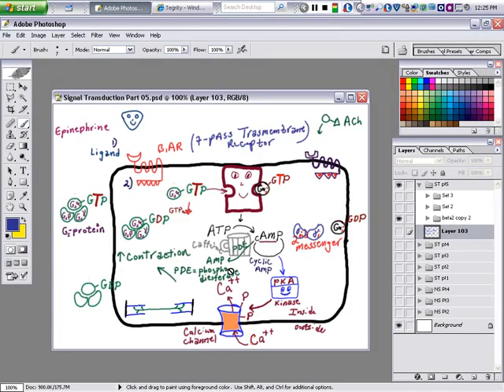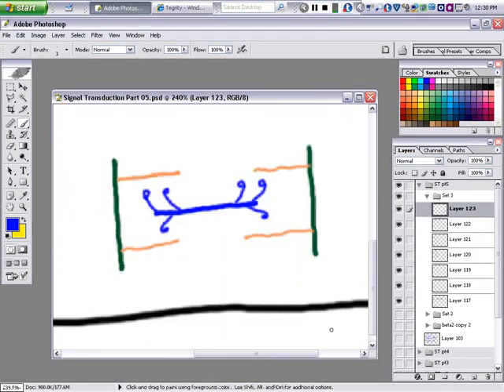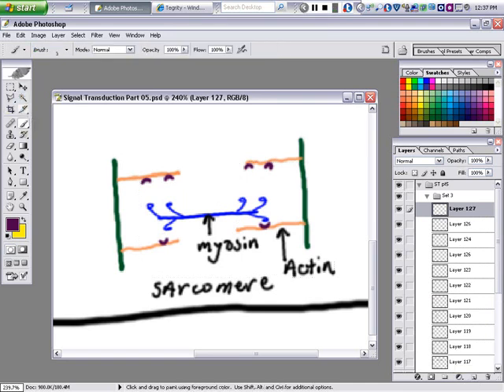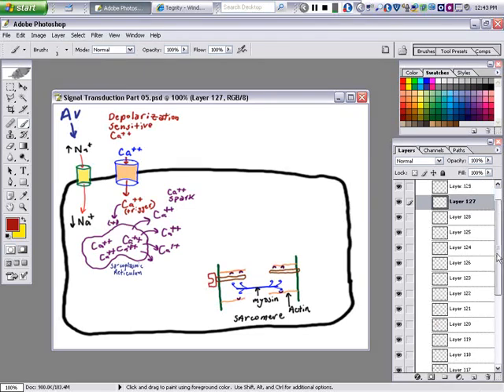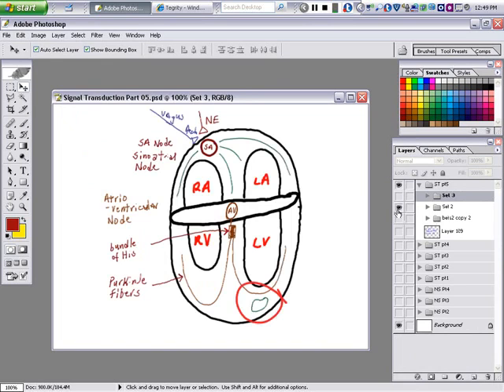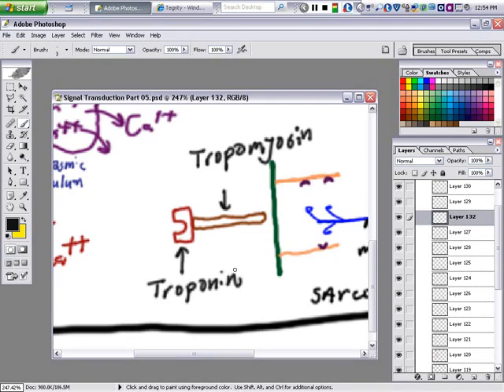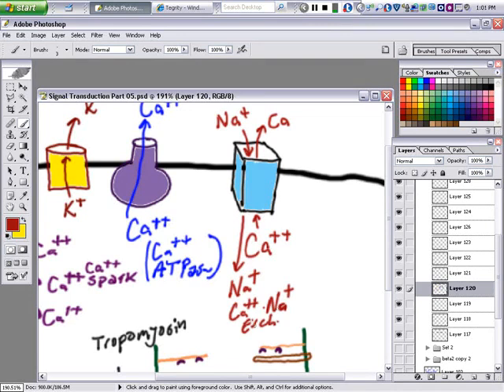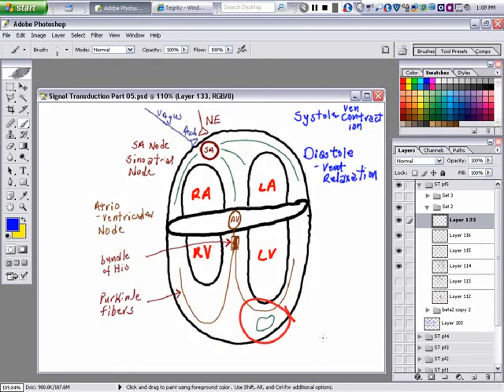Signal Transduction Part 05